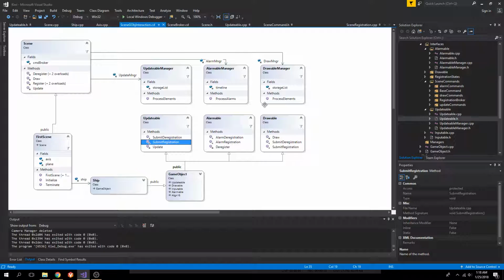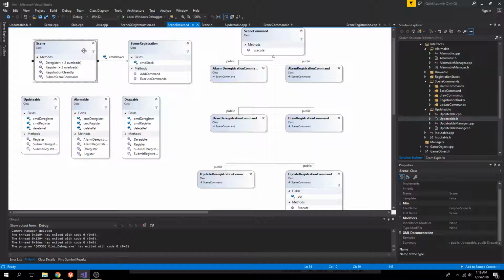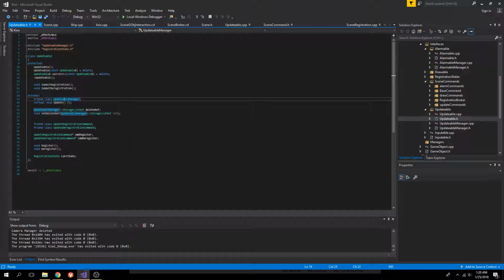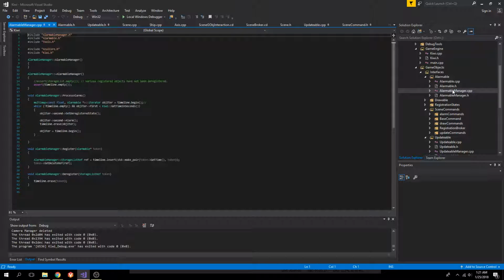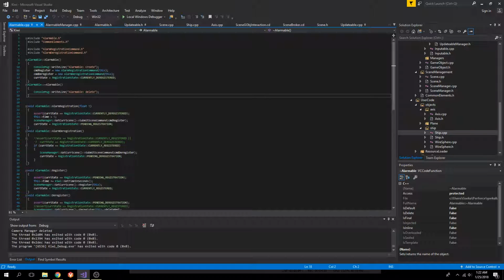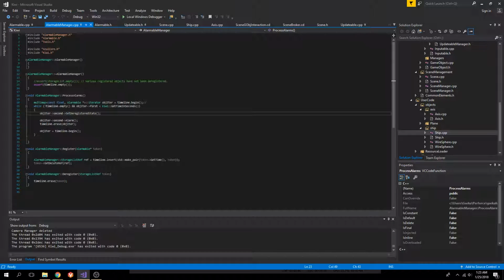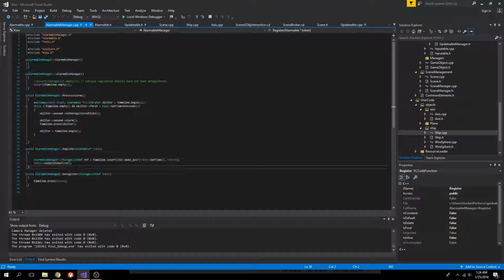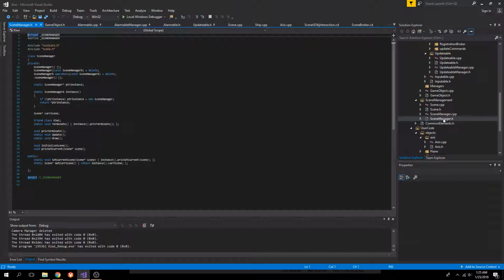GAM374 Sprint 3